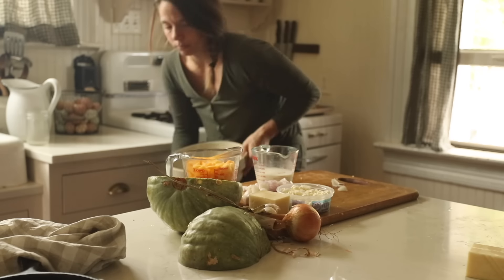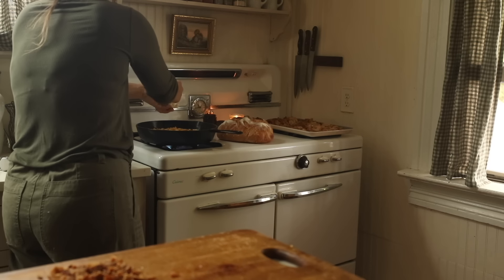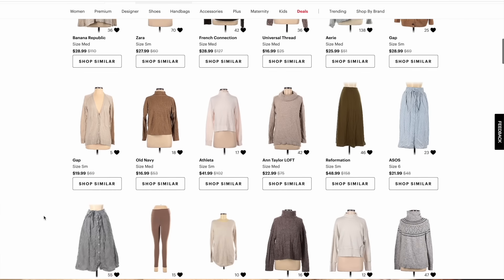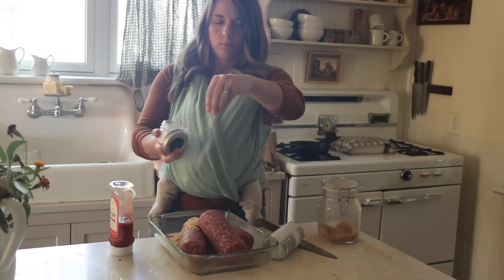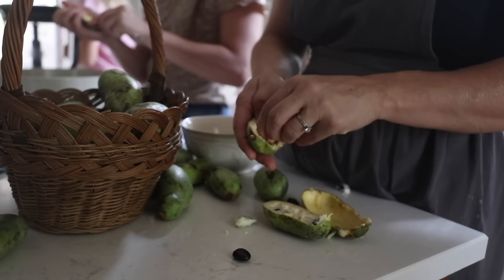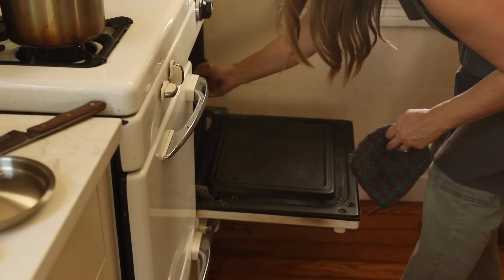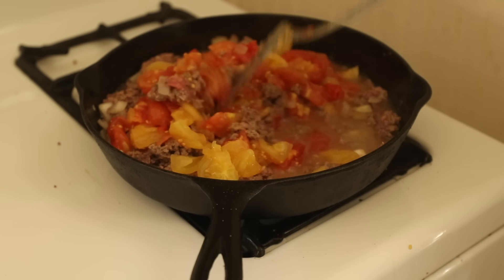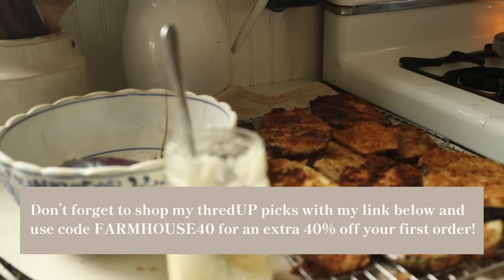From scratch living on the homestead